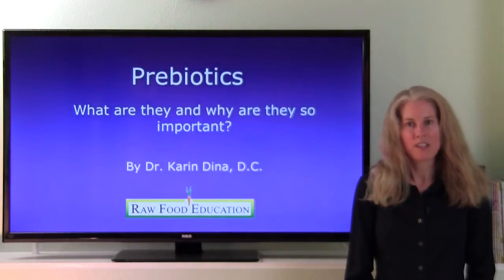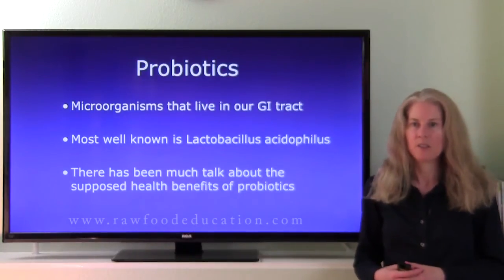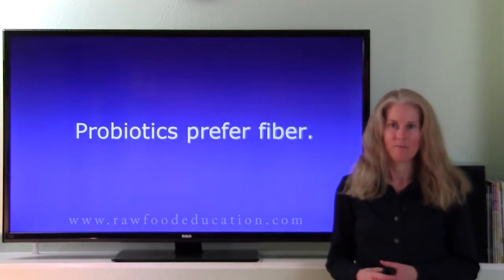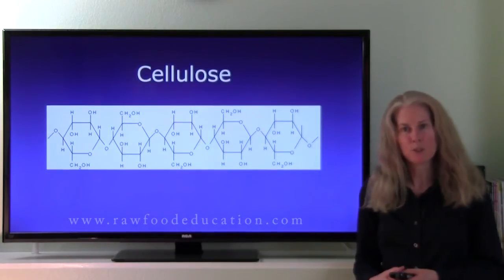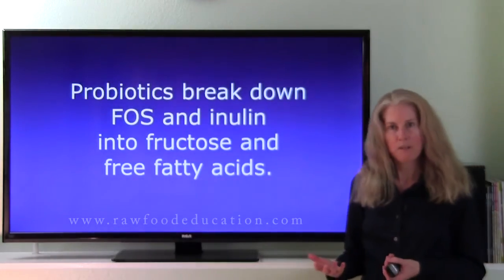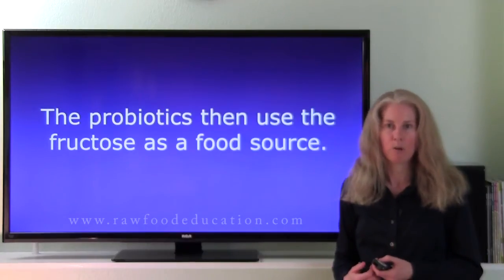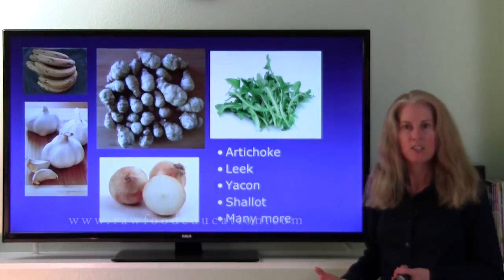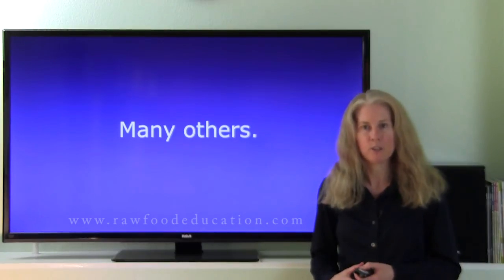Prebiotics: What are they and why are they so important?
There has been a lot of talk in the media and health community about probiotics, but what about prebiotics? This video provides a summary on what they are and their potential importance.

The information in this video is a summary and is by no means complete, which is true with research in general. It characterizes the fascinating nature of inquiry - there is much that is currently known and much that has yet to be known. I encourage you to be a lifelong learner :)